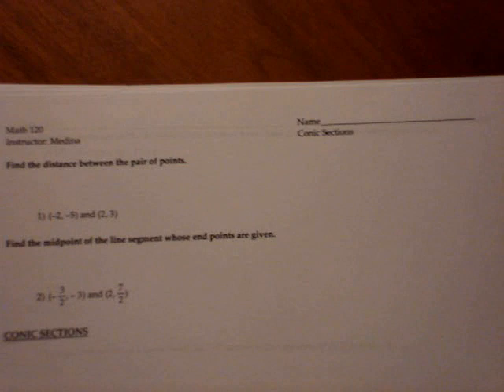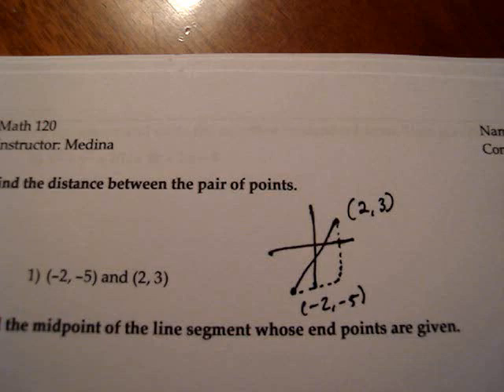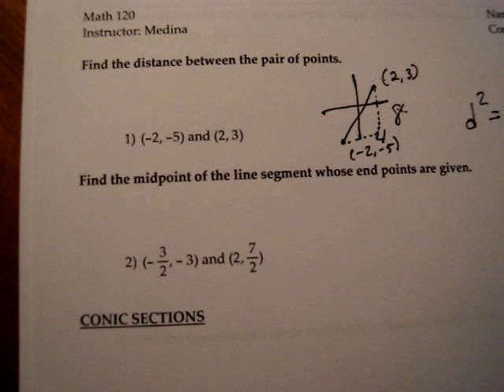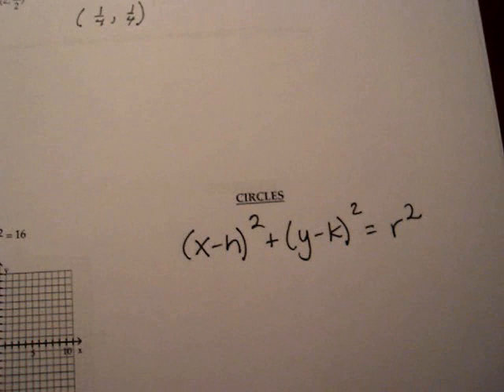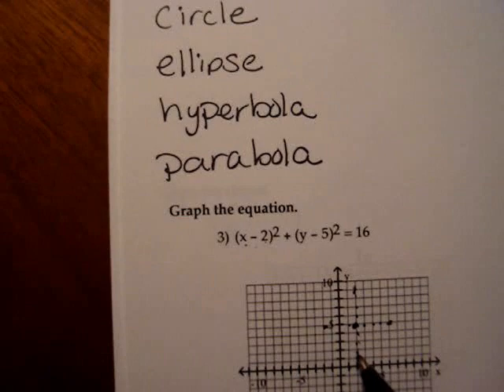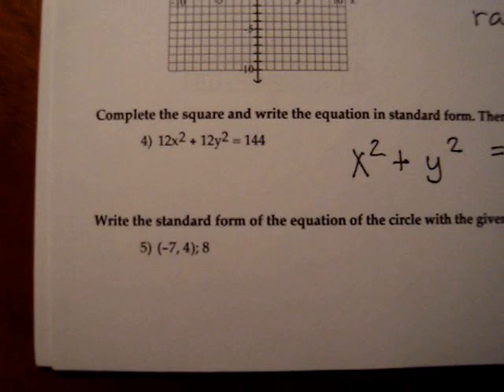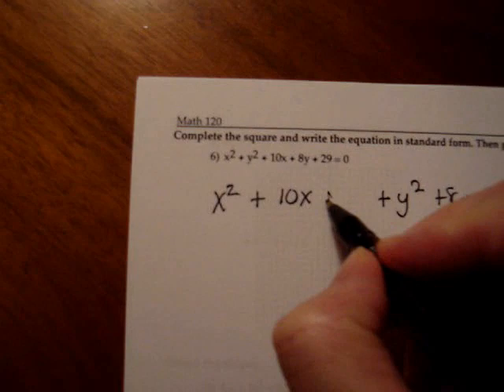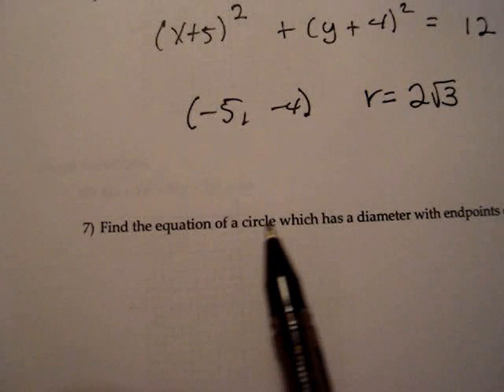Circle Lecture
This is a brief lecture on circles for my Math 120 class.